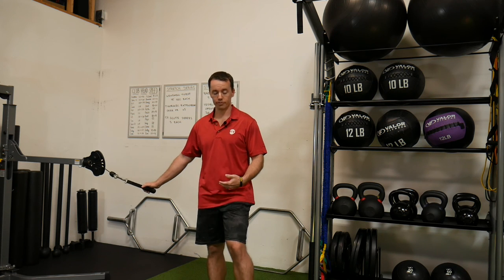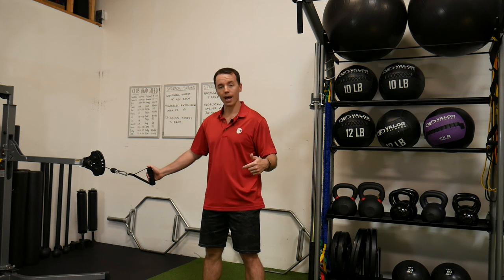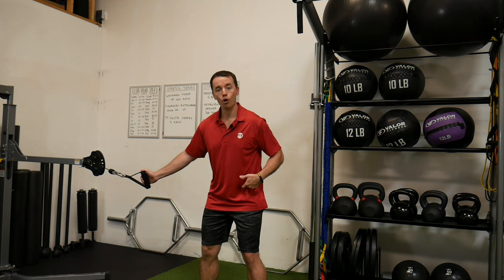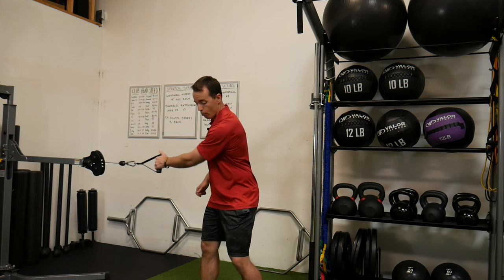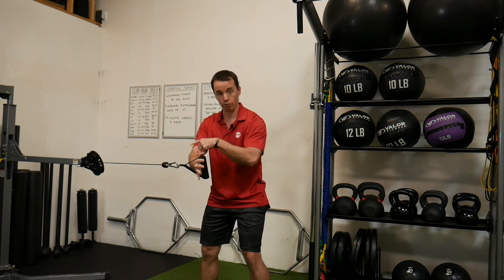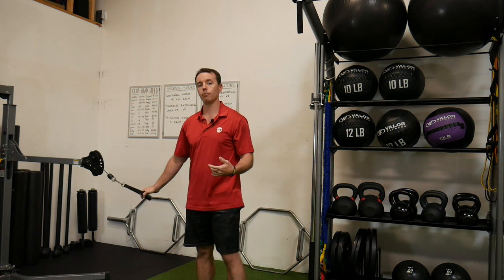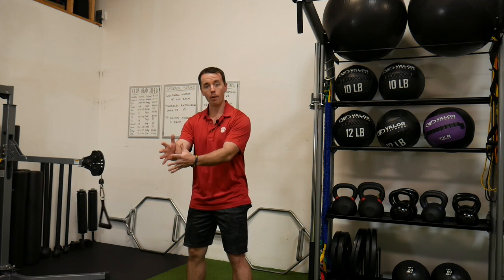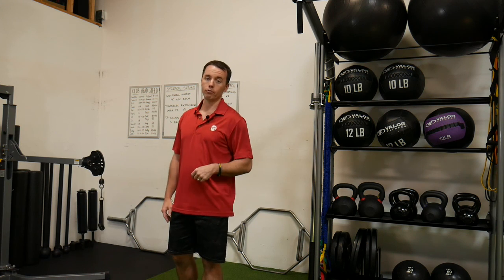Pallof Press w Hip Rotations